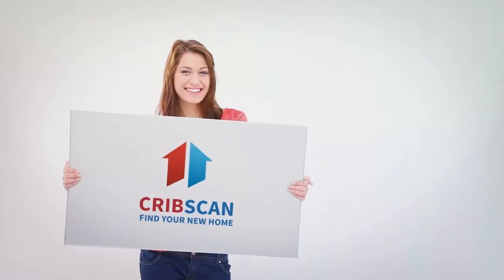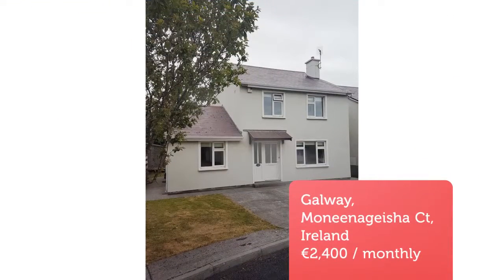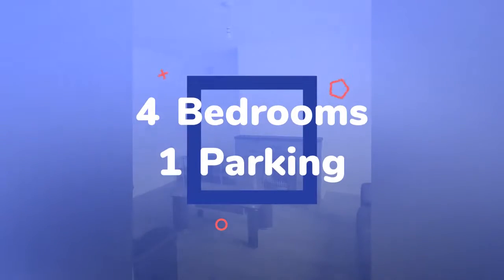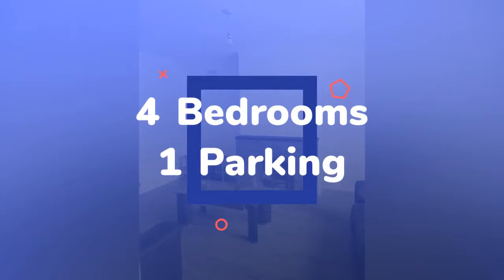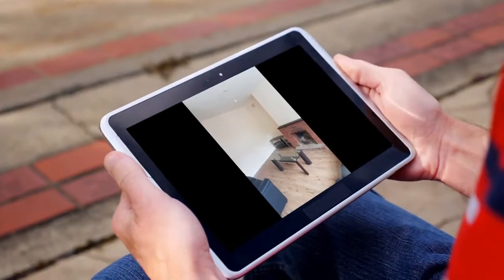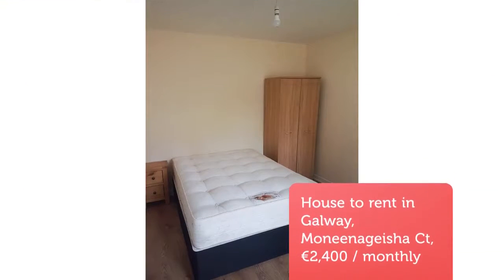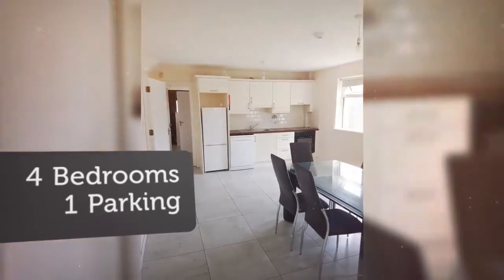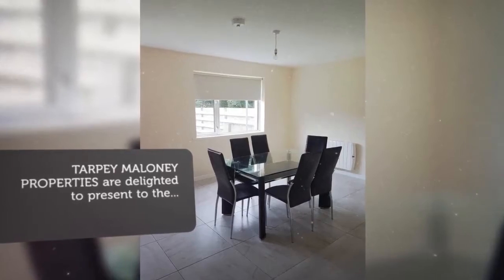House to rent in Galway, Moneenageisha Ct, €2,400 / monthly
4
1

REF57112
TARPEY MALONEY PROPERTIES are delighted to present to the...